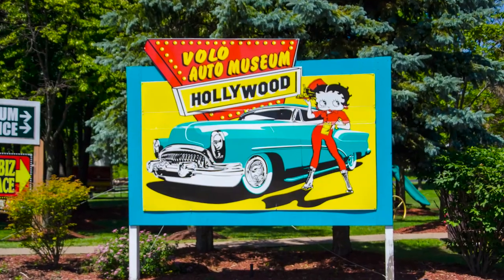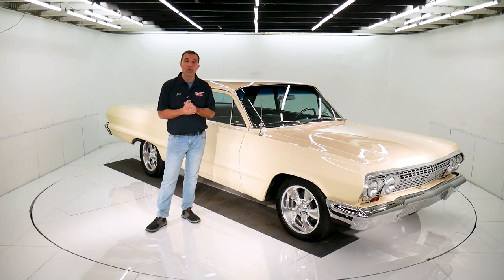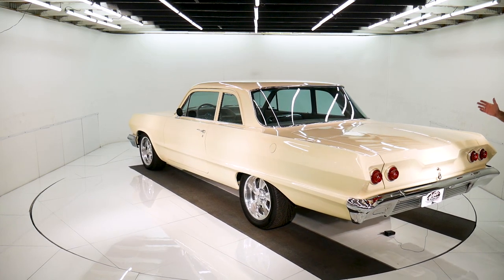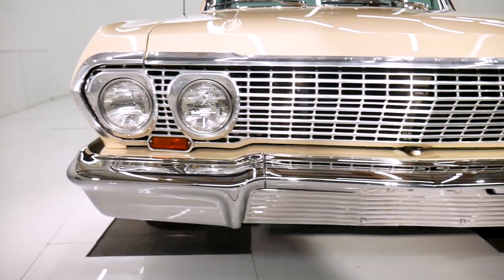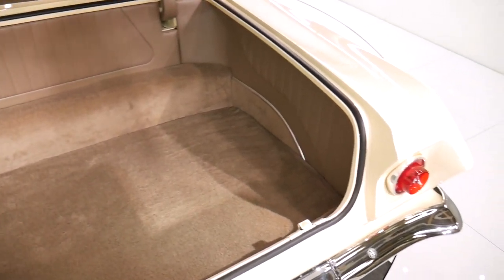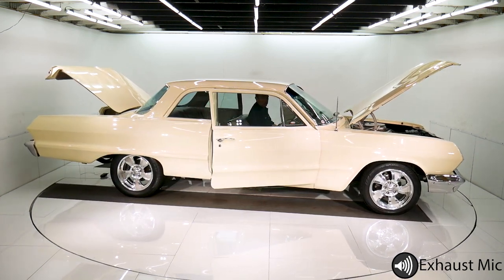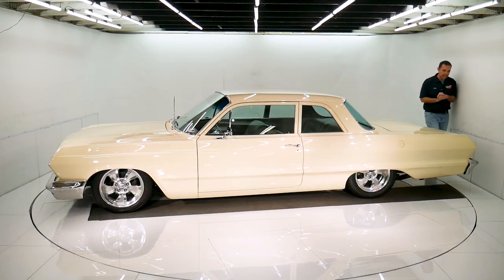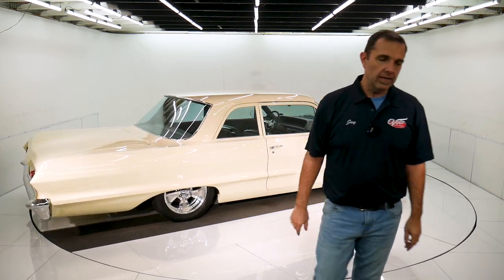1963 Chevrolet Biscayne for sale at Volo Auto Museum (V18723)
Over the top incredible restoration. We have a photo album of the entire 3 year process. The body was taken down to a bare shell and put on a rotisserie. Every square centimeter is pristine top to bottom. Understated but very impressive at the same time.

EXTERIOR: Pristine body with precision fit panels. The gaps are square and flush, doors click shut. Side moldings and emblems were removed for a clean look. The Glasurit base-clear paint is laid out and polished like glass. Jambs are slick. Has custom made gas door. Headlight bezels, grill, stainless is professionally straightened and polished. Show quality chrome on the bumpers. Sharp looking 17 inch Intro billet wheels with Nitto performance tires, a bit wider in back. All new seals and weatherstrips.

INTERIOR: Pristine from floor to ceiling. Has vacuum florescent digital gauges. Updated power window system. Super Sport bucket seats and console with a correct 62 shifter. Professionally custom upholstered seats, headliner and door panels. Seats were resprung and cushioned. Has premium carpet and matching floormats with bound edges. Original radio is converted to fm stereo and has remote for cd changer. Very clean custom installation of the heat-air controls and vents. Sharp looking Billet Specialties steering wheel on a new tilt column. Very discreet buttons at the end of the tilt and turnsignal levers operate the wipers and high beams. All new wiring harness from American Autowire. Any metal is meticulously painted, any chrome is show quality.

ENGINE COMPARTMENT: 350-355 hp crate motor from GM performance. Has aluminum heads and intake, Demon carb, Sanderson coated headers. Dressed up with matching aluminum valve covers and plug wire holders. The front of the motor has billet pulleys, chrome alternator and brackets. Updated 605 power steering with polished remote reservoir and stainless hoses. The fuel lines and heater hoses are neatly bent polished stainless. Has Vintage Air system with polished compressor and stainless hoses. All the metal surfaces are completely smooth and painted meticulously. Topped off with a 56 Caddy air cleaner.